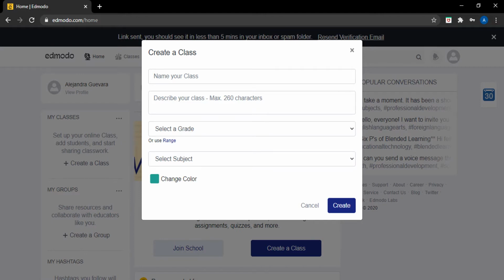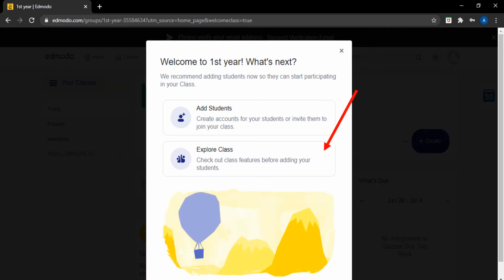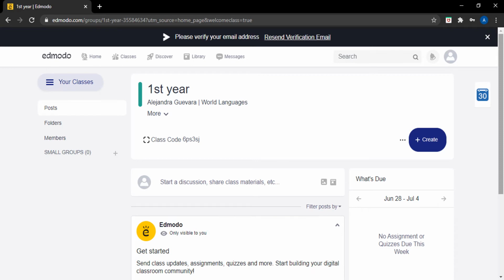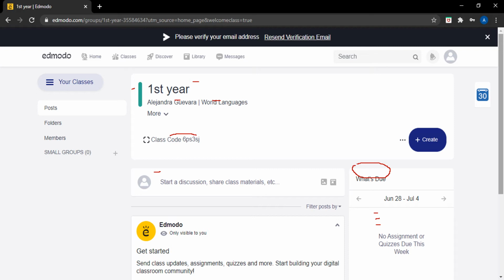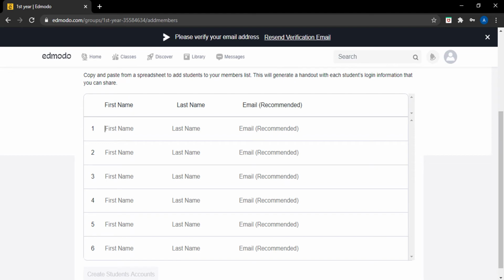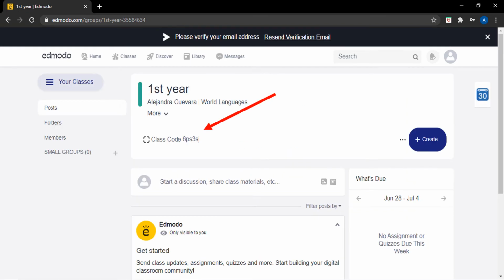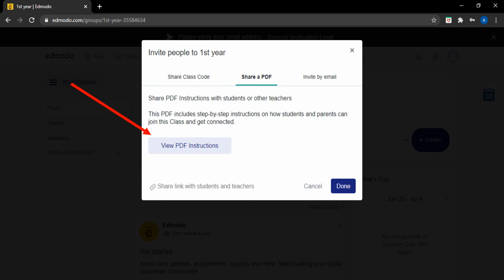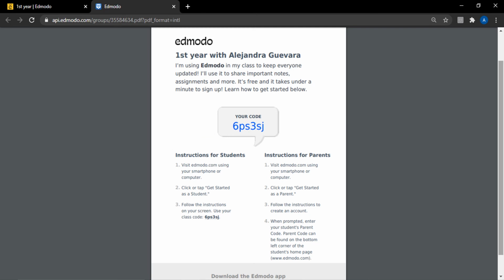How to create a class at edmodo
Mtra. Alejandra Guevara